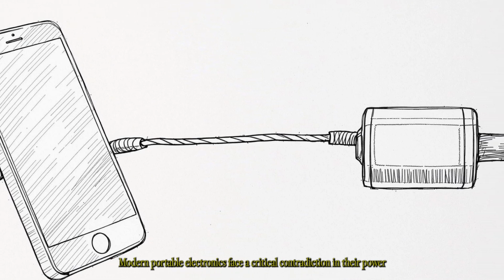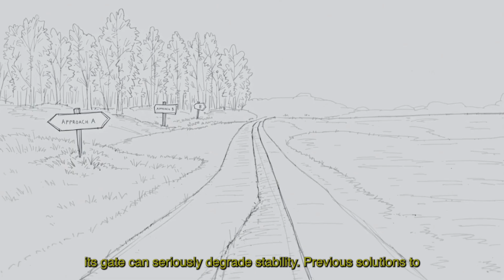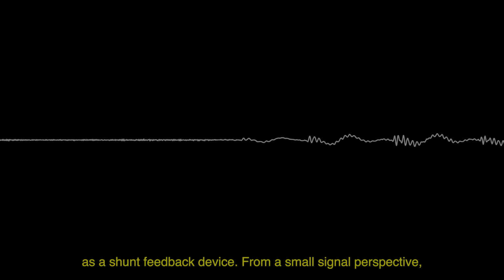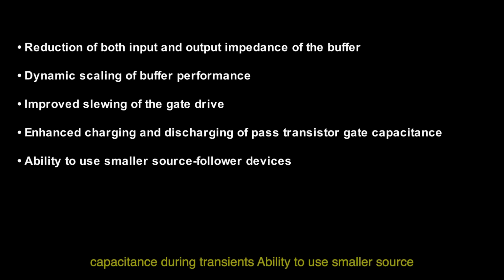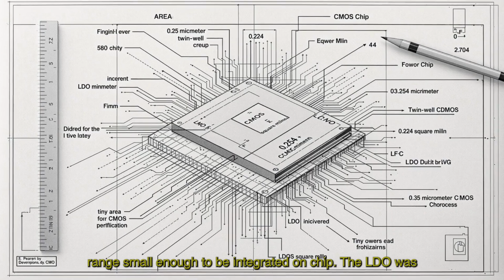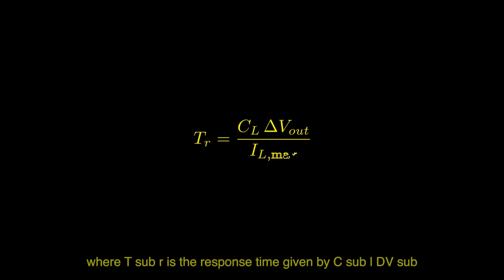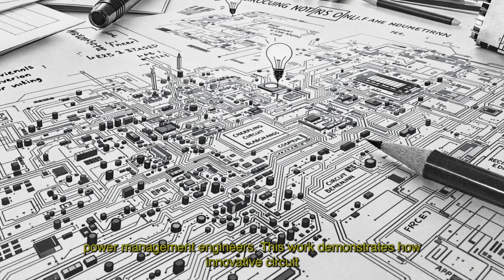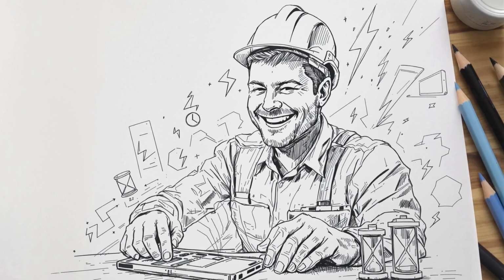Research in Power Management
Discover research in portable power management! In this video, we explore a transient-enhanced, ultra-low quiescent current low-dropout regulator (LDO) featuring an innovative Buffer Impedance Attenuation (BIA) technique. Ideal for battery-operated devices, this CMOS-based regulator significantly reduces power consumption while ensuring rapid and stable performance without relying on external capacitors or low-frequency zeros.

🔋 Key Highlights:
• Ultra-low quiescent current (as low as 20 µA at no-load), optimizing battery life.
• Enhanced transient response with minimal output-voltage variation (under 3% even at 200 mA load step changes).
• Buffer Impedance Attenuation (BIA) technique dynamically adjusts impedance for improved stability and response.
• Single-pole stability achieved without external zeros, simplifying integration and reducing costs.

Perfect for engineers, electronics enthusiasts, and researchers focusing on integrated circuit design and portable electronics power management.

📖 Paper Reference:
Mohammad Al-Shyoukh, Hoi Lee, Raul Perez
“A Transient-Enhanced Low-Quiescent Current Low-Dropout Regulator With Buffer Impedance Attenuation” (IEEE Journal of Solid-State Circuits, 2007).

🎬 Watch now and learn how modern LDO regulators achieve superior efficiency and performance!